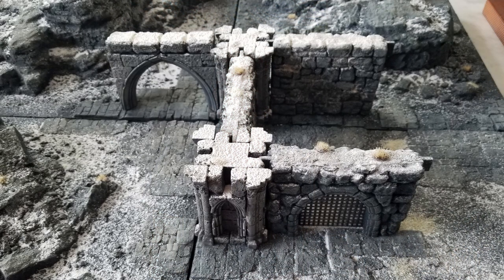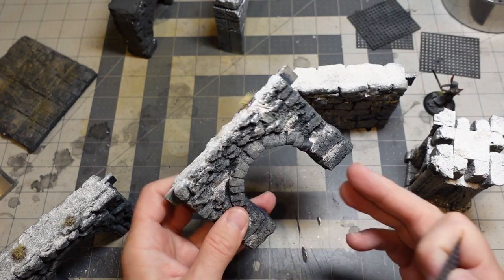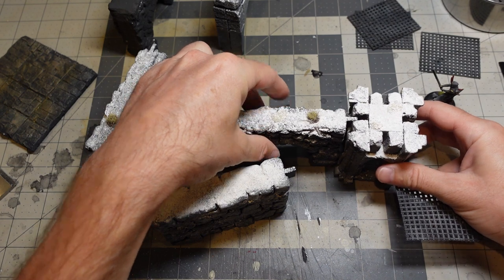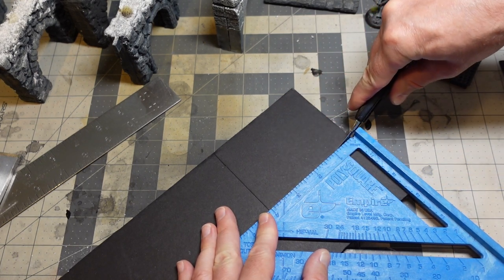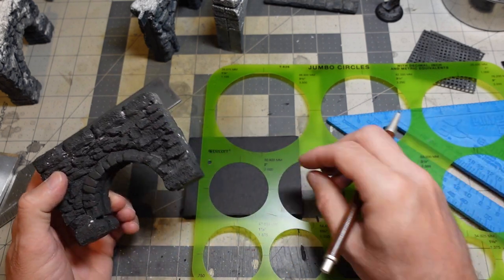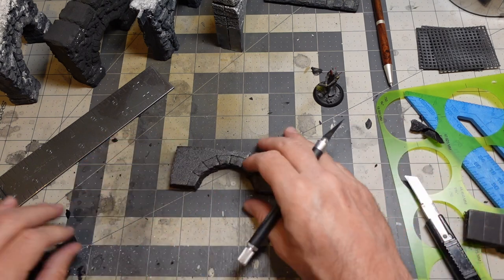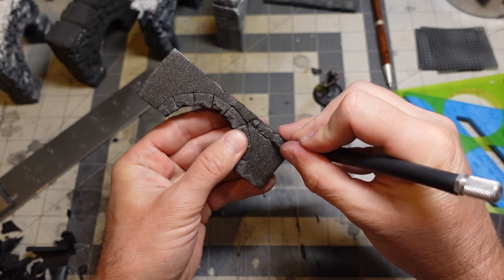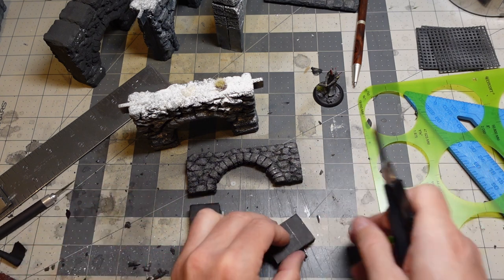Making New Molds With The Power Of Legos!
I'm sculpting new pieces and making new molds for my modular fantasy system, this is my updated method for 2022.